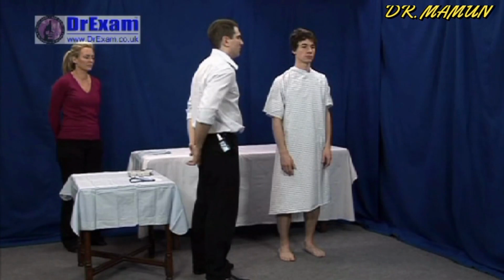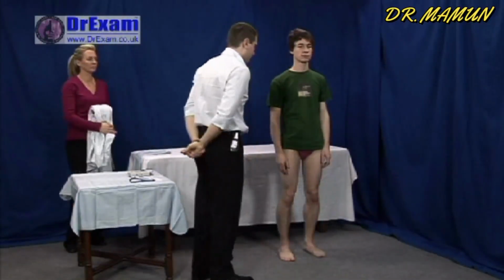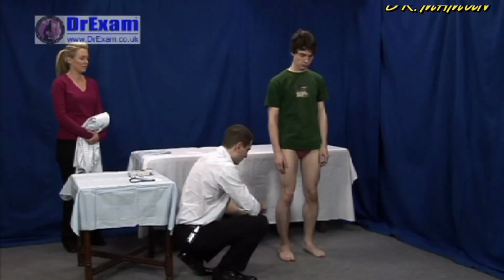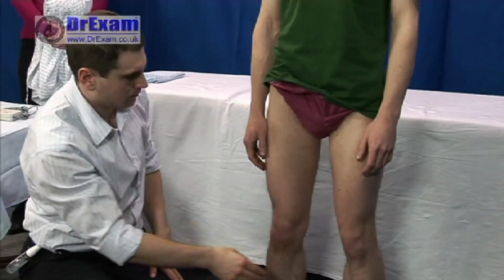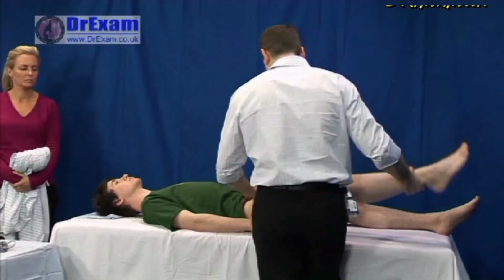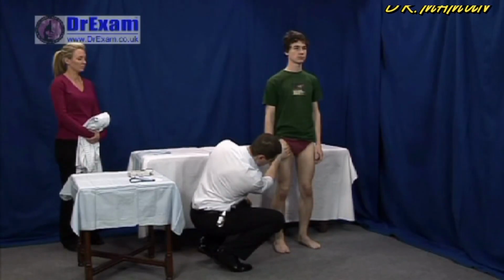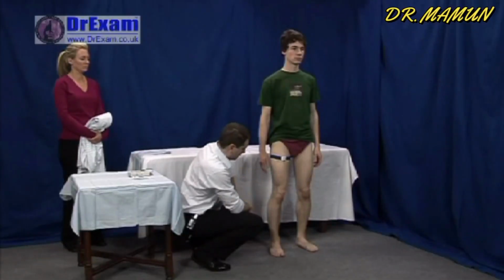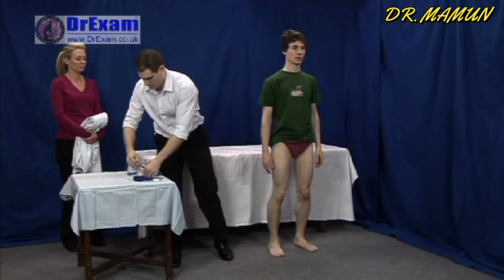VERICOSE VEIN EXAMINATION MRCS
vericose vein # mrcs#osce# vascular# Doctor exam # oet# usmle # medical # mbbs # swelling leg # warm leg # lase # cvs